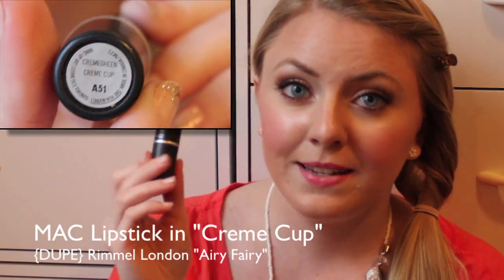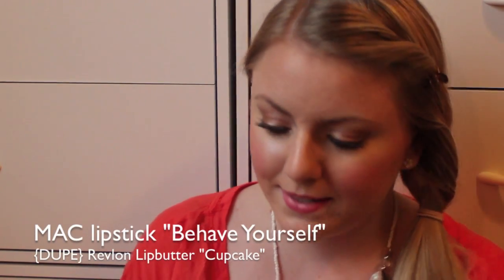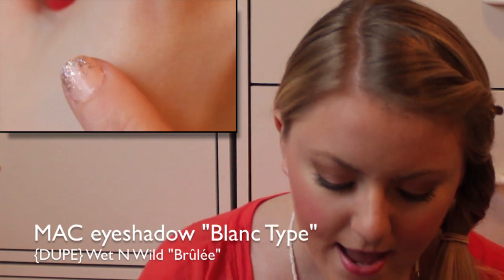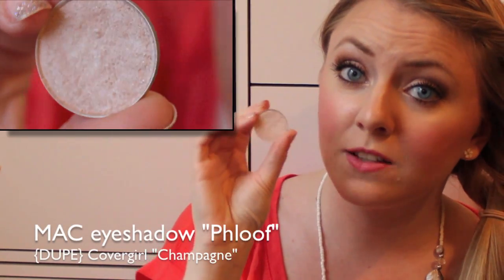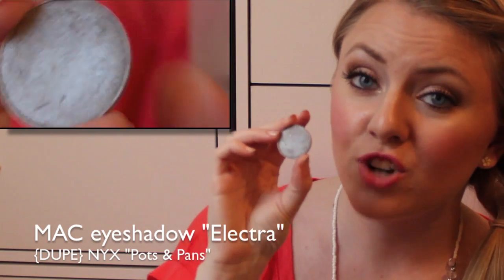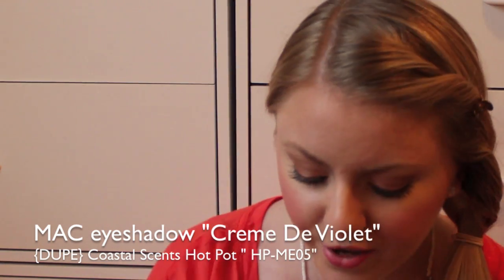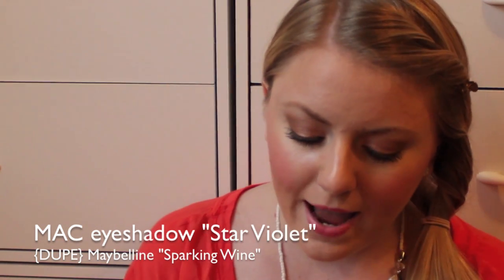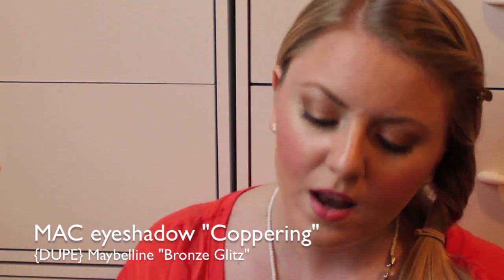{MAC DUPES} Lipstick and Eyeshadow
{MAC DUPES} Lipstick-
* MAC Sheen supreme lipstick "behave yourself", Dupe- Revlon lip butter in "cupcake"
* MAC "Snob", Dupe- Revlon matte "pink pout"
* MAC "creme cup", Dupe- Rimmel London "Airy Fairy"
* MAC "fabby", Dupe- Rimmel London " Vintage"

{MAC DUPES} Eyeshadow-
* MAC "Blanctype", Dupe- Wet n Wild "Brulee"
* MAC "Aquadisiac", Dupe- NYX "Lagoon"
* MAC "Lucky Green", Dupe- Physicians Formula green eyeshadow
* MAC "Phloof", Dupe- Covergirl "Champagne"
* MAC "Moon's Reflection", Dupe- Physicians Formula blue eyeshadow
* MAC "Tempting", Dupe- Hard Candy "Peace"
* MAC "Electra", Dupe- NYX Jumbo eyeshadow "Pots & Pans"
* MAC "Satin Taupe", Dupe- Wet n Wild "Nutty"
* MAC " Creme De Violet", Dupe- Coastal Scents Creative Me # 2 Hot Pot "HP-ME05"
* MAC "Honeylust", Dupe- LA Splash "Copper Glow"
* MAC "Star Violet", Dupe- Maybelline "Sparkling Wine"
* MAC "Expensive Pink", Dupe- Wet n Wild "Penny"
* MAC "Coppering", Dupe- Maybelline "Bronze Glitz"

FTC. I paid for all of the items in this video.